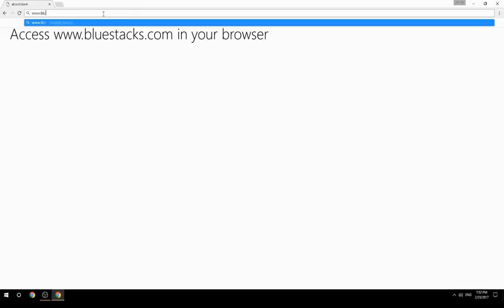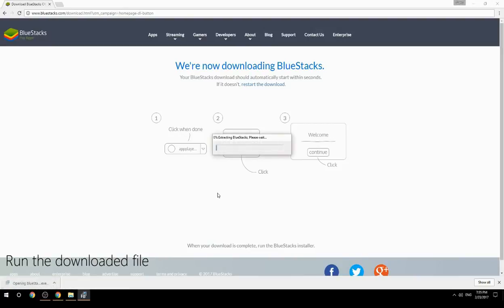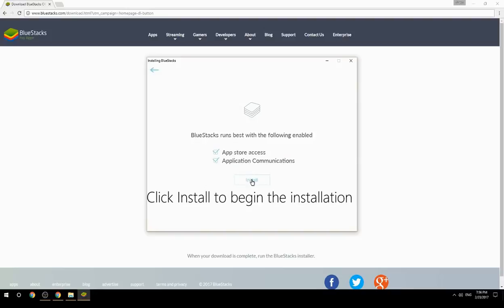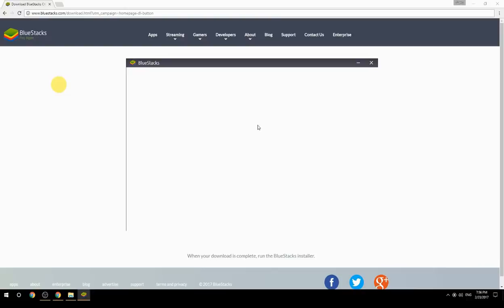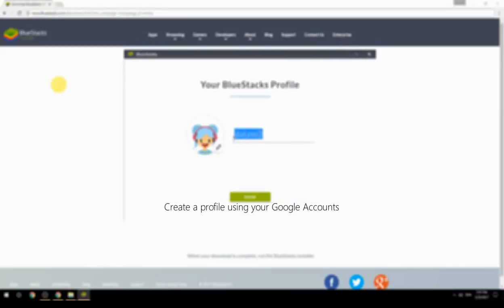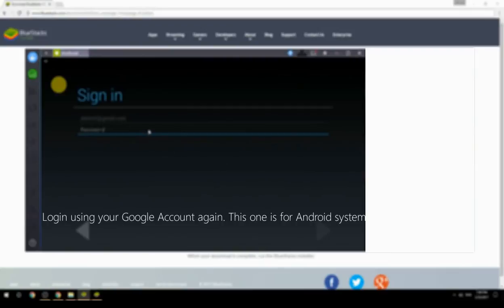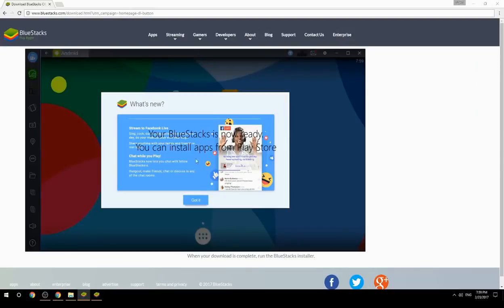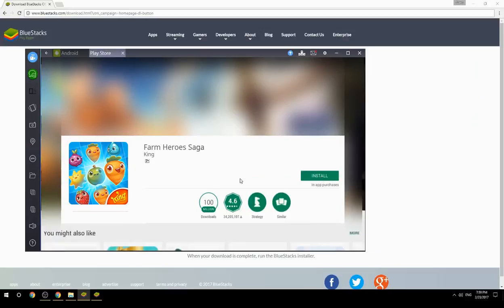How to Download & Play Farm Heroes Saga on your Computer. Valid for Windows 7/8/10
Learn how to download & Play Farm Heroes Saga on your computer today. This method works for Windows 7/8/10. It will take you less then 10 minutes to get started.